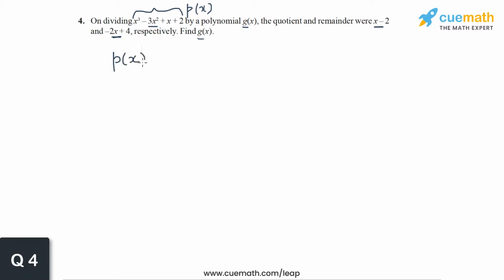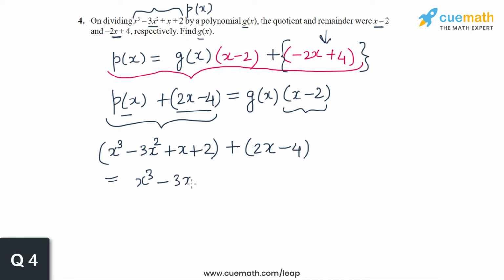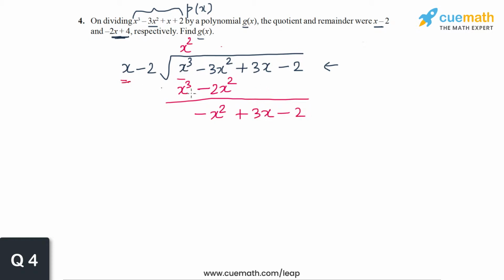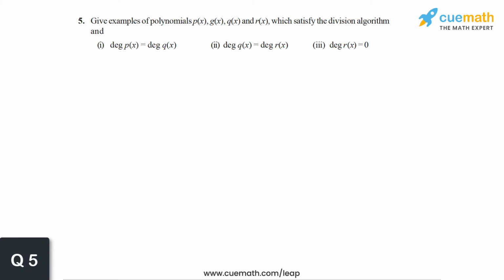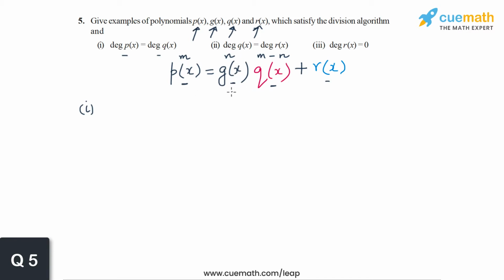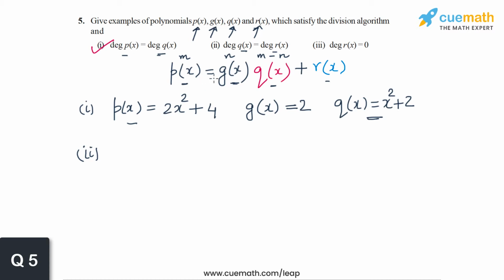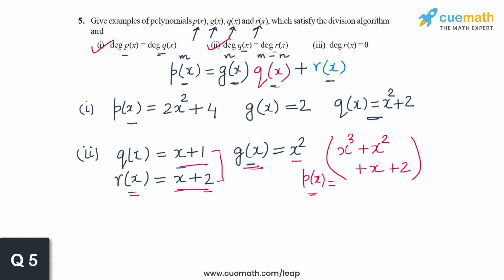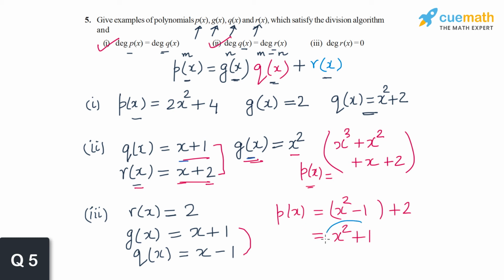NCERT Maths Class 10 Polynomials Exercise 2.3 Part 4 | Q(4-5) Solutions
This video covers NCERT Solutions Exercise 2.3 Part 4 Question 4 and 5 Solutions of maths class 10 chapter 2 (polynomials). Manan Khurma, the founder of Cuemath, has created these NCERT Solutions using his expertise and experience. Manan is an electrical engineering graduate from IIT Delhi and he has trained thousands of students for the JEE Math exam After watching this video, you will get a much better grasp of the concepts like the Cubic Polynomial, Degree of polynomials from Exercise 2.3 Part 4.